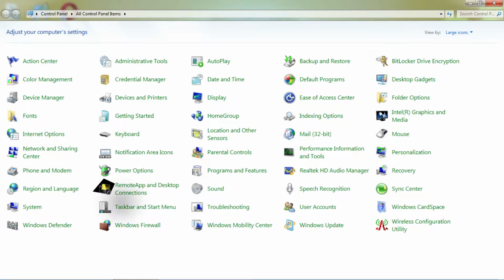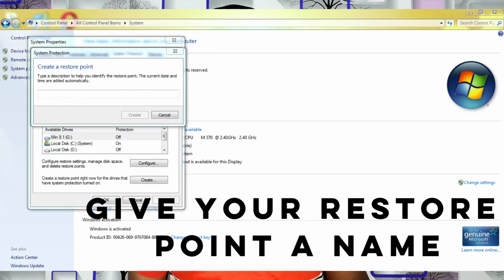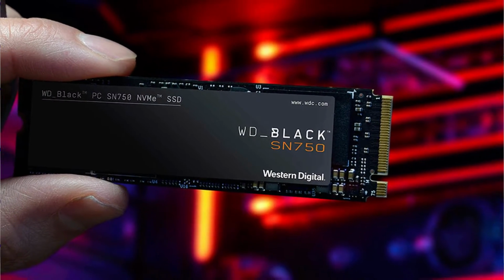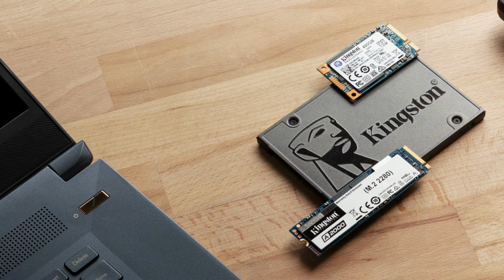THINGS You Should Do to Your Laptop/Computer! 🔥 🔥 🔥 MrLucrative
In this video I've discussed things you should do to your laptop/computer. These things will help to make your computer safe, healthy and long lasting.

This content is copyrighted to MrLucrative and any reusing, reuplaoding, editing and using it for any purpose is strictly prohibited.